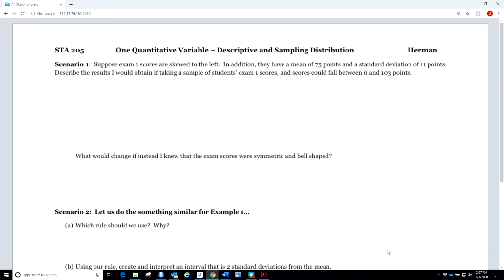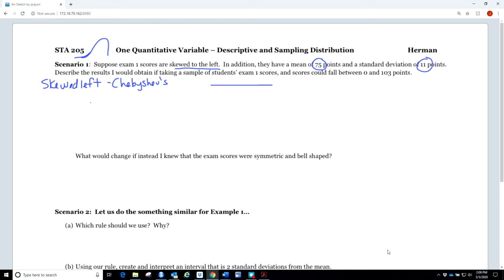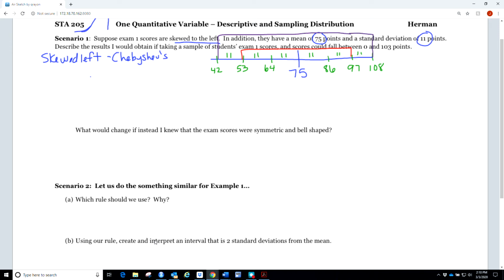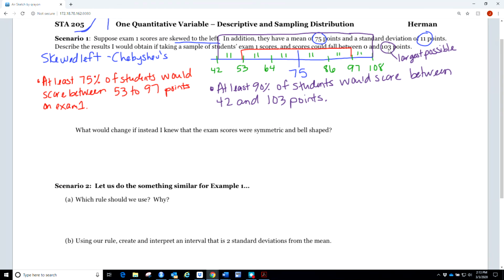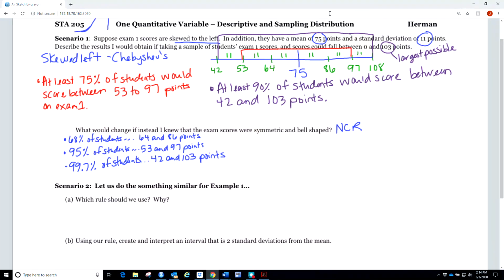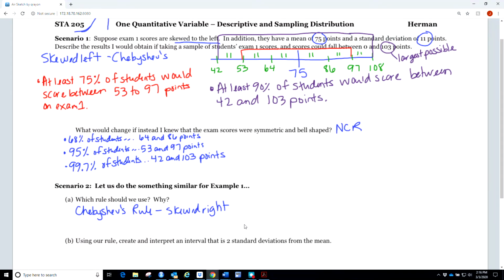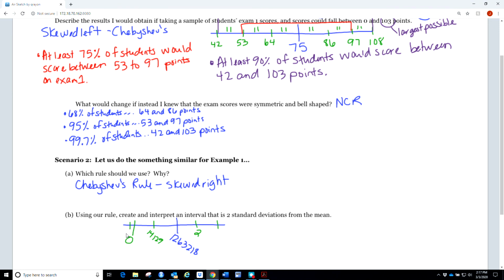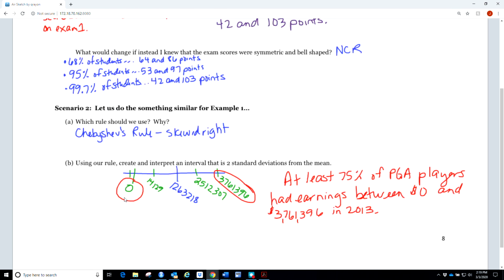OQVP1 Examples CR